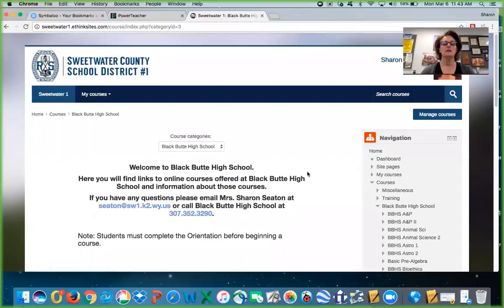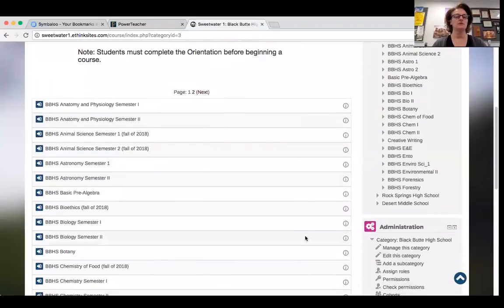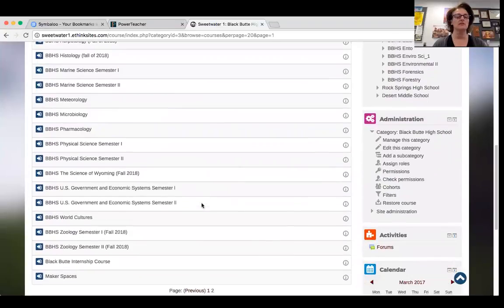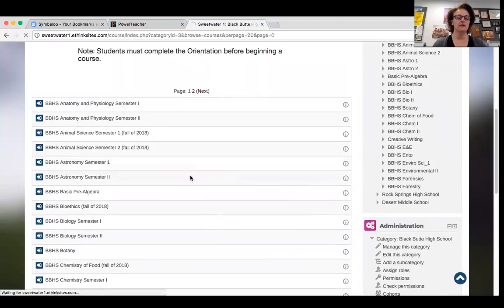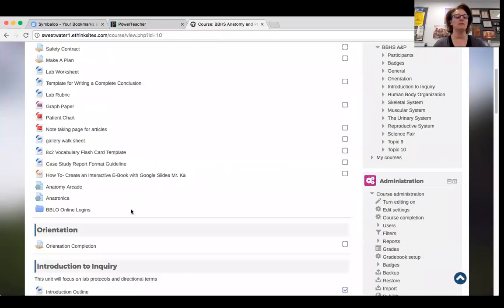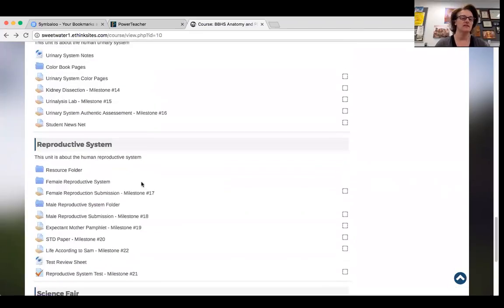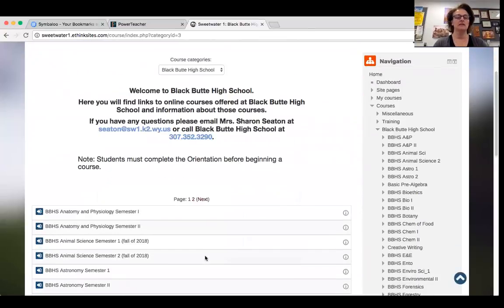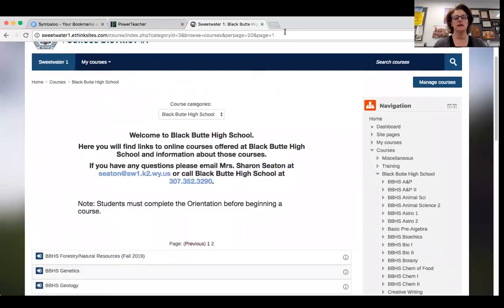BBLO Video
This is a short video about Black Butte Learning Online